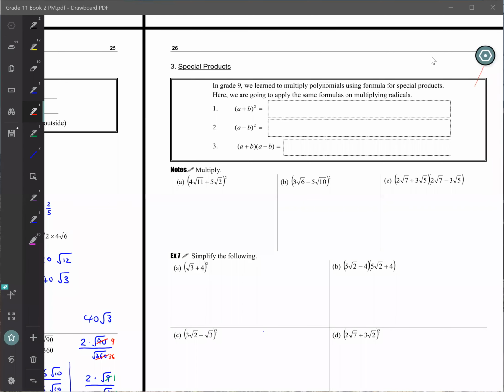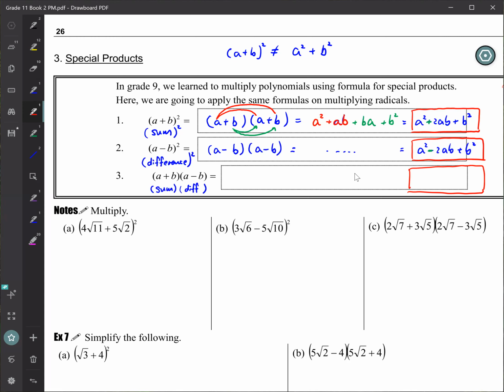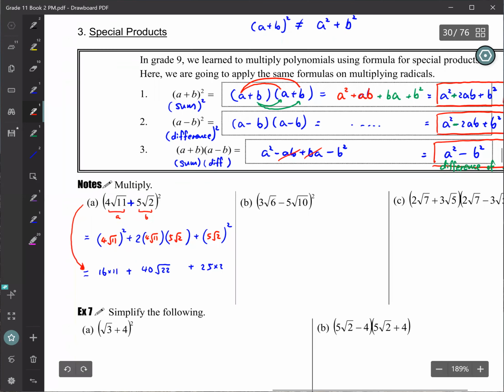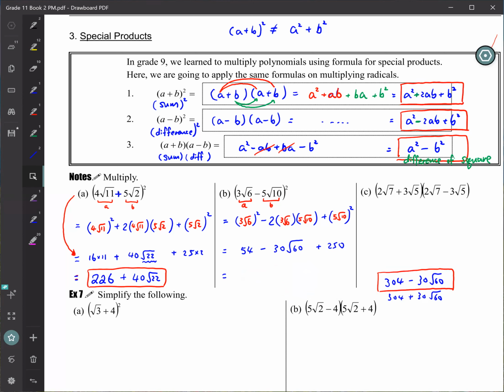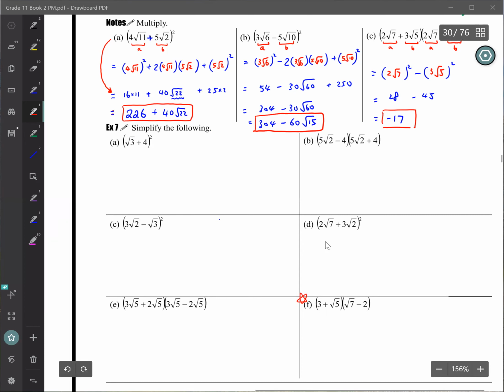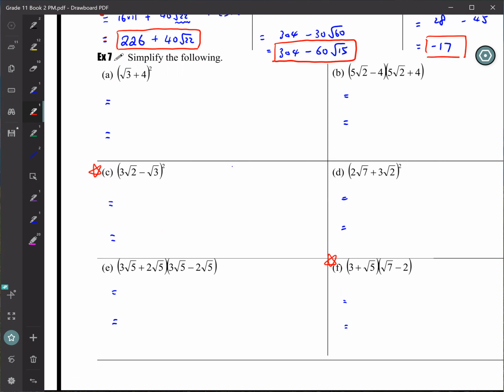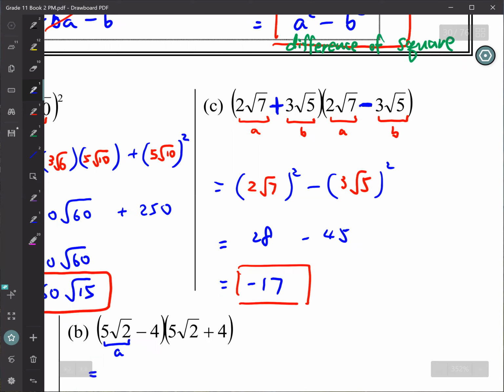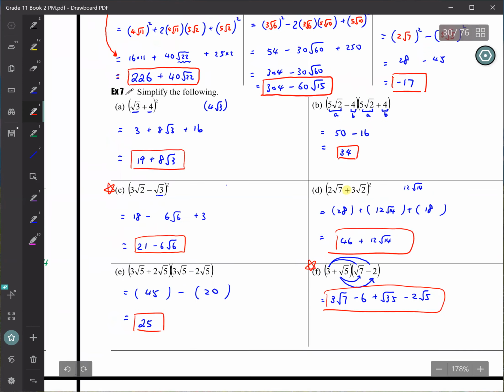59. Radicals, Special Product, Rationalize Denominator